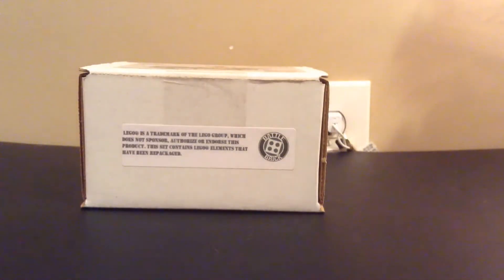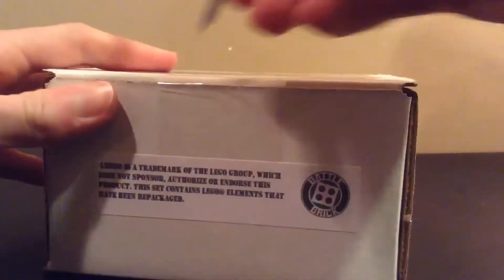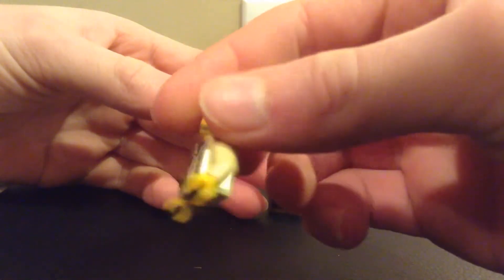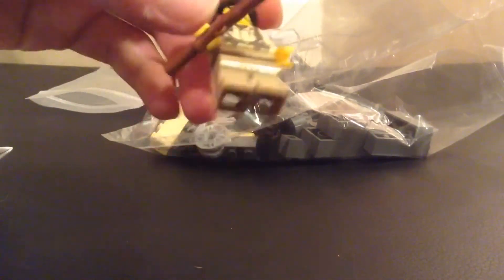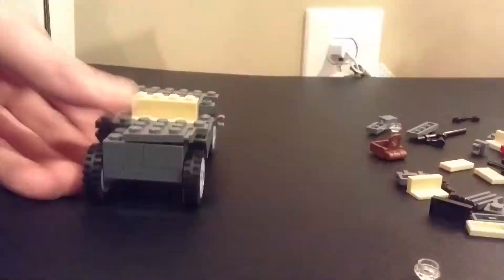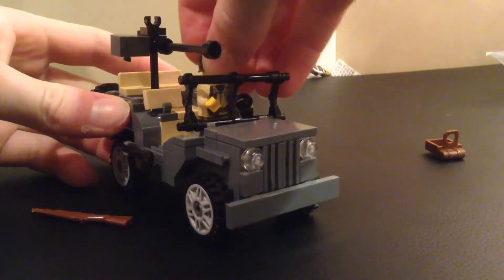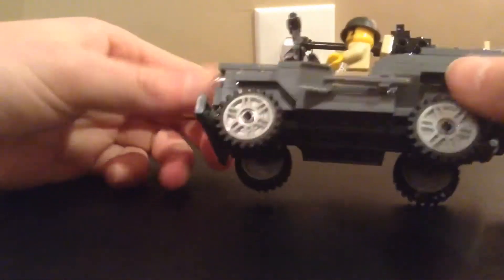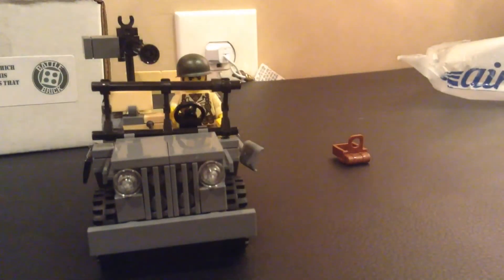Lego WW2 unboxing! U.S. Army jeep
Unboxing and review of battle brick customs's kit